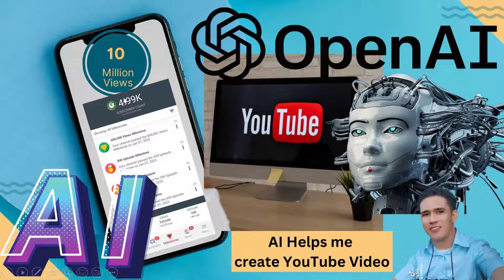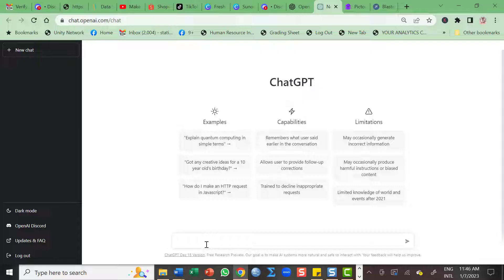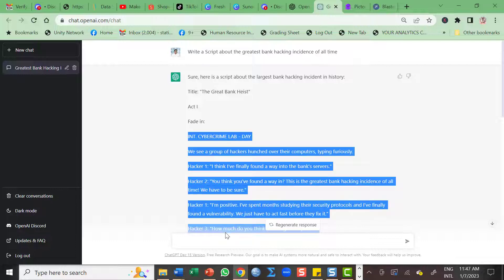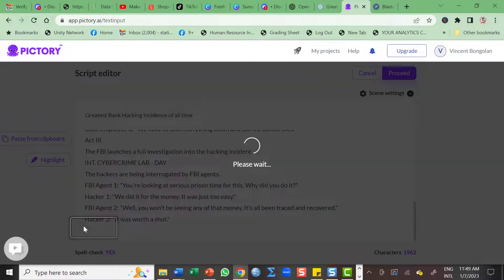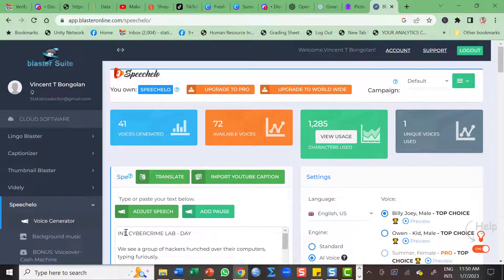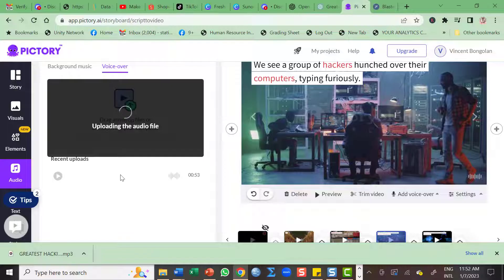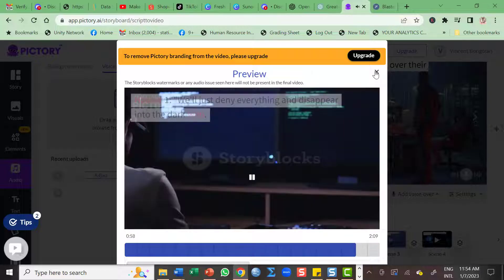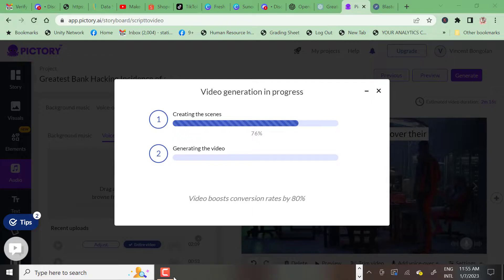How To Create a Video using ChatGPT: A Complete and Full Tutorial for Beginners. Such a Mind blowing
To create a video,

Let's talk about the following domains

SERVICES OFFERED:
1. Research, Thesis, Dissertation Consultation
2. Data Analysis Consultation
3. Statistics and Data Science Speaking Invitation

WHO IS VINCENT TORRE BONGOLAN
Professor Vincent Torre Bongolan is a Data Science by profession with more than 18 years of experience in Technology and Analytics. He is currently the Director-II for Data Science and Analytics under Technology Consulting of SGV & Company Philippines (Sycip, Gorres and Velayo) - A Member firm of EY (Ernst & Young) Global, Limited. He is also the Sr. Professor-I of De La Salle-College of Saint Benilde (School of Management and Information Technology) and curated a Program course for the School of Professional and Continuing Education, also in De La Salle-College of Saint Benilde.

He is also a book author of Statistics and Research and a contributing author in different E-Learning Platforms such as UDEMY, Tutorialspoint and LearnDesk where he curated Statistics and Analytics courses. He is also a program contributor of Xaltius Education Singapore, and Tutorialspoint Online Education and ReFocus Education.